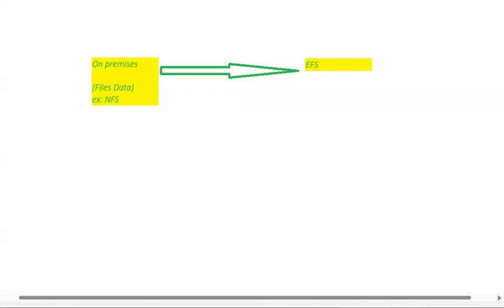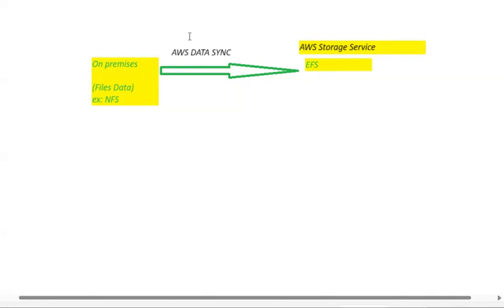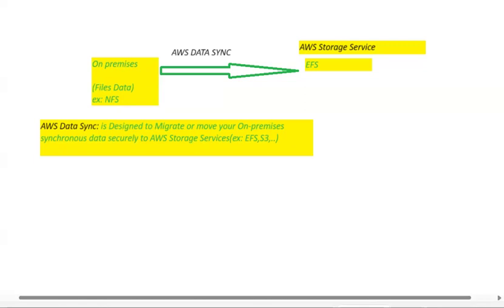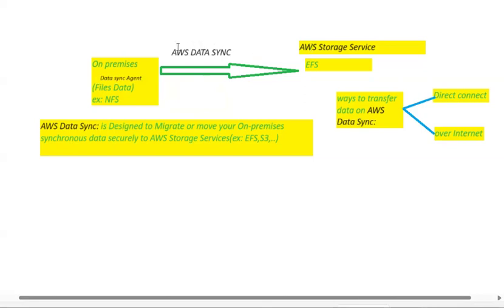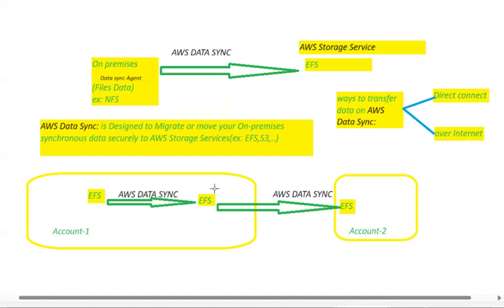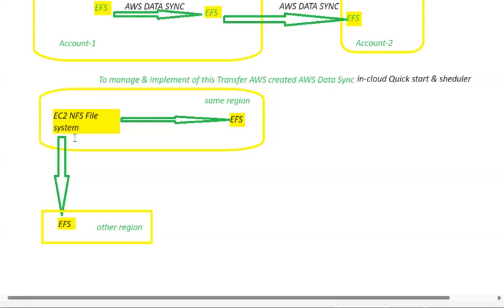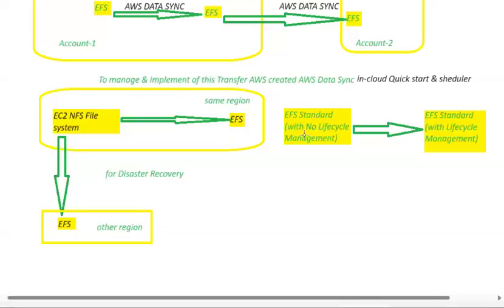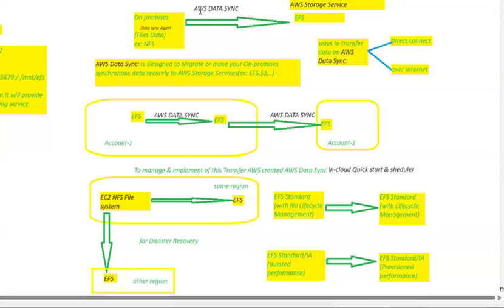AWS Data Sync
Title: AWS Data Sync: Efficient Data Transfer and Synchronization

Description:
Explore the capabilities of AWS Data Sync and learn how it enables efficient data transfer and synchronization between on-premises storage and AWS services in this comprehensive video guide. Discover how Data Sync simplifies data migration, replication, and transfer tasks, ensuring seamless synchronization across multiple locations. Learn about key features, benefits, and use cases for leveraging AWS Data Sync to streamline your data management workflows. Whether you're migrating to the cloud or seeking to enhance data synchronization, this video provides valuable insights into AWS Data Sync.